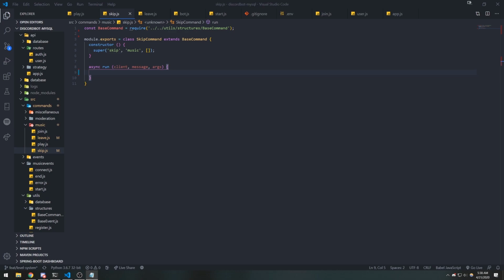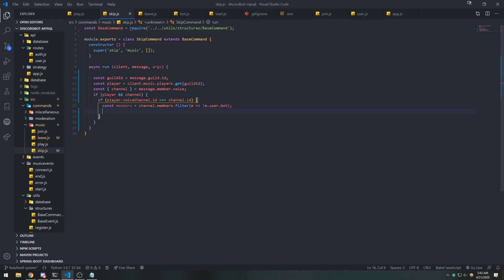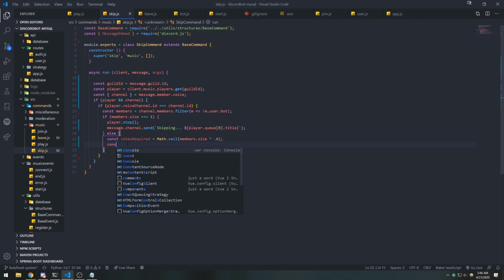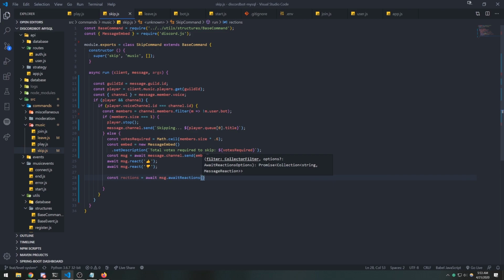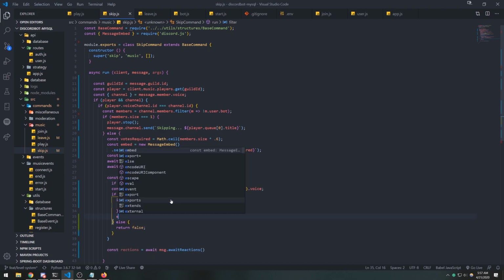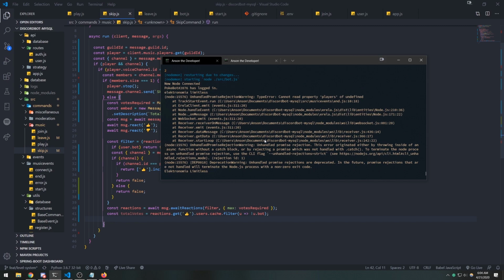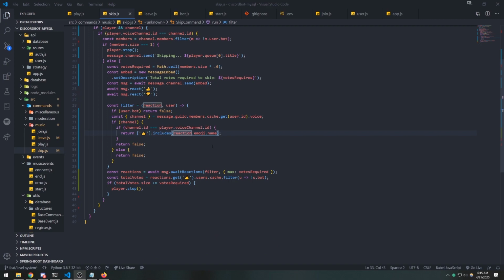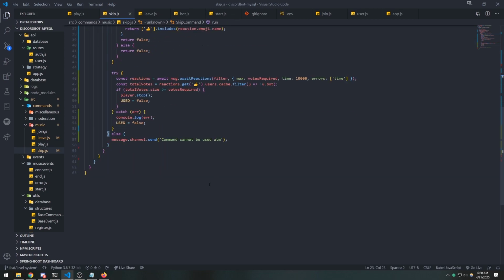Discord Music Bot Tutorial Mini Series #6 - Skip Command with Reaction Voting